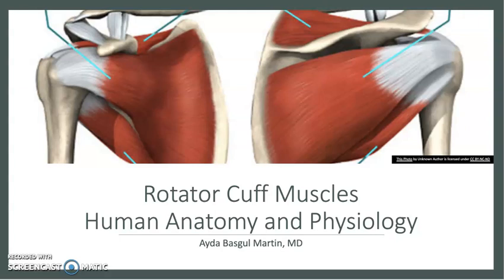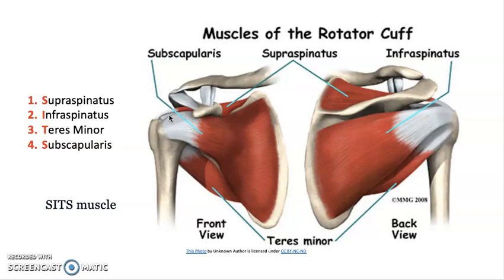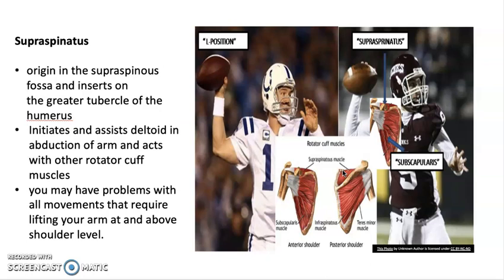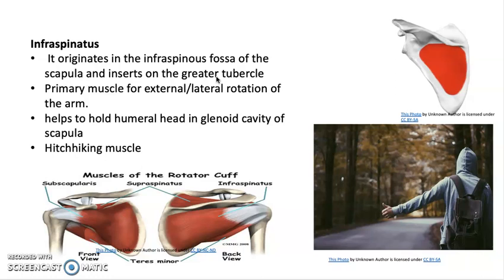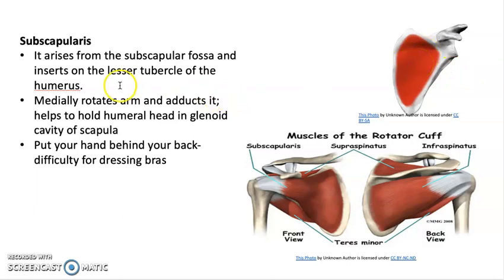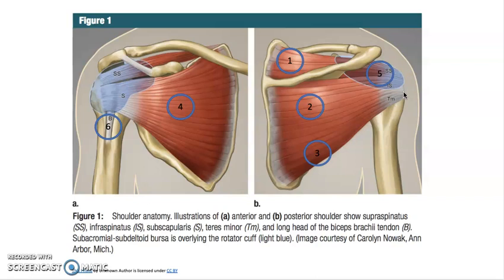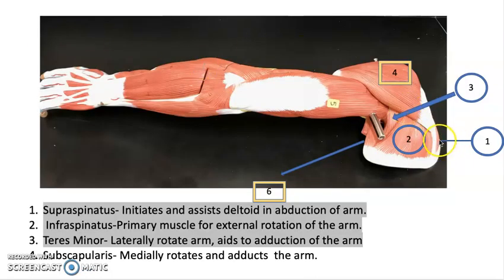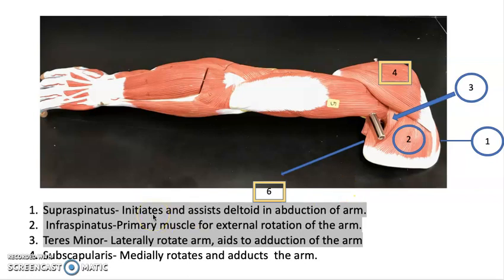Rotator Cuff Muscles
In this video, I will talk about the muscles that form the rotator cuff. I ll share a mnemonic with you to remember them easily.